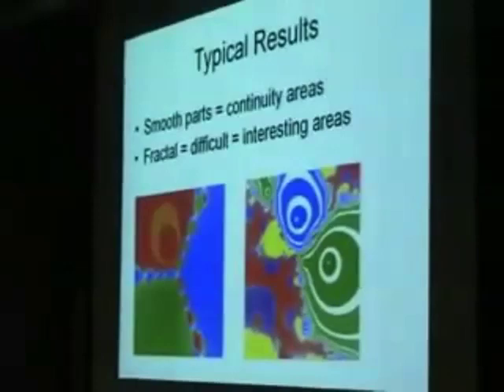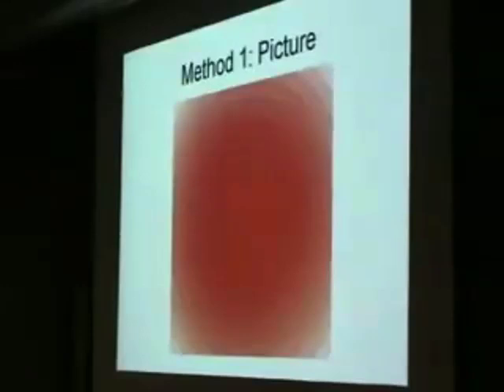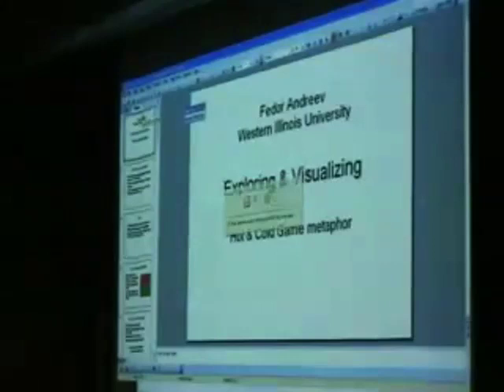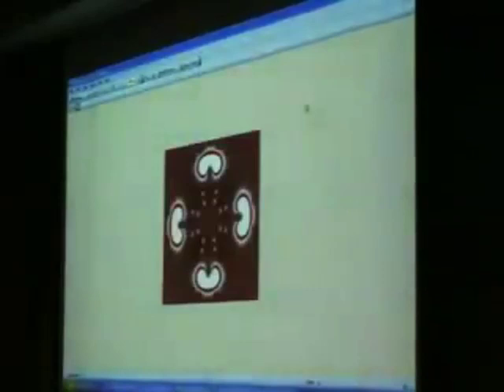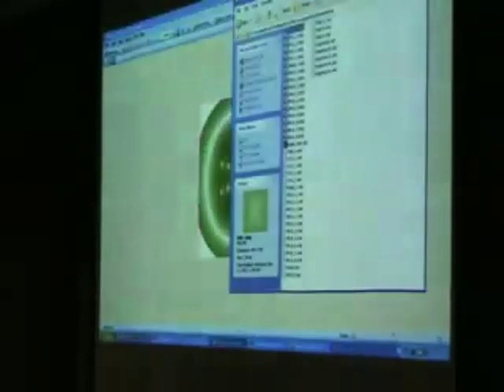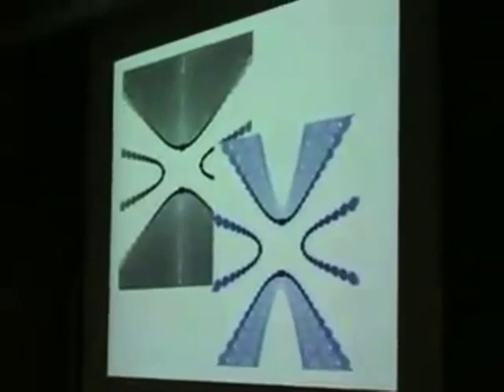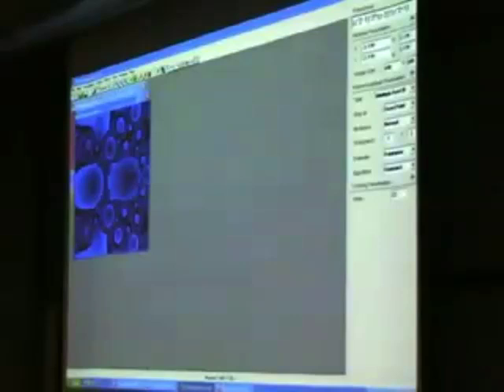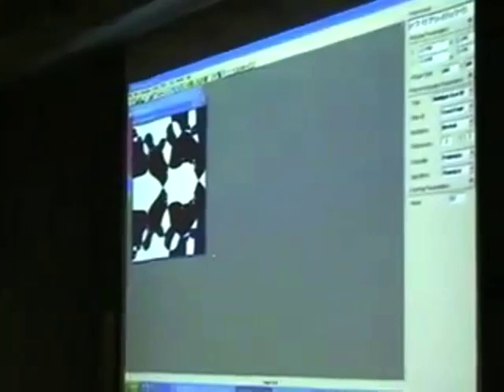Dr. Fedor Andreev - From continuous to fractal: Exploring and root finding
We follow the metaphor of the game of hide-and-seek to discuss various methods of finding root locations. I present some polynomiography algorithms derived from these methods. The level of the talk requires mostly high school algebra although we look at some connections with the fastest-descent algorithm. A series of images varying from rather mundane to fairly complicated and intriguing is presented. Dr. Fedor Andreev is from Western Illinois University. Note: Original video was 320x240.